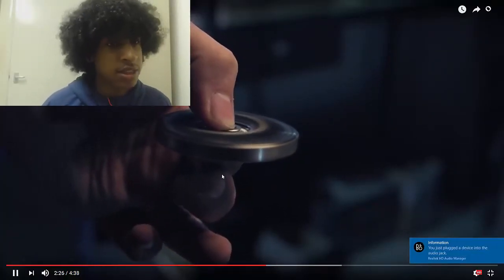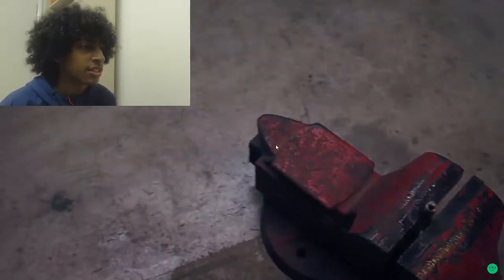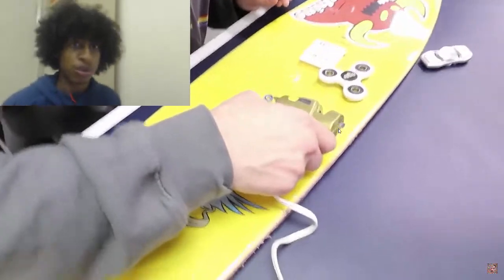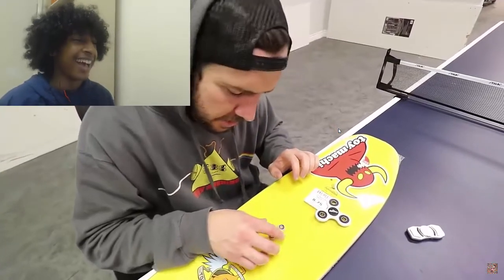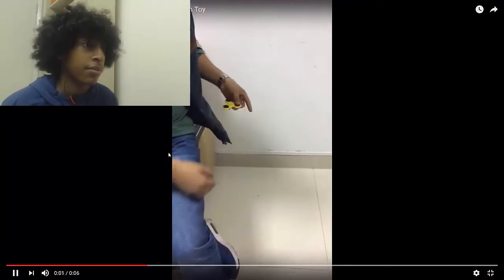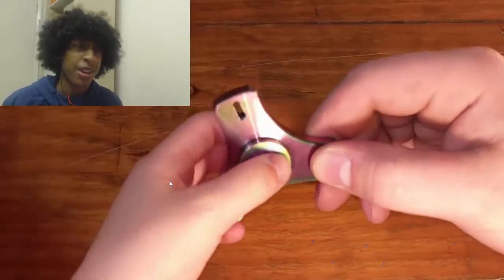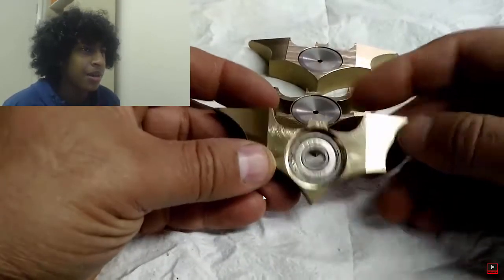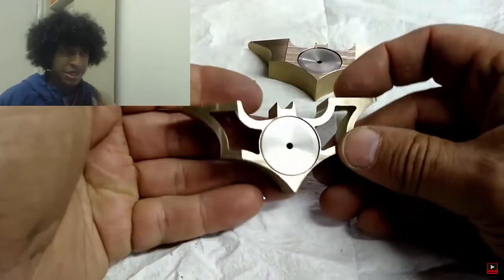5 COOLEST FIDGET SPINNERS! (FLYING Fidget Spinner!!)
There, I made a spinner video... do I get 1 mil views now? Anywho all the links will be down below so you can check allthe awesome spinners out!